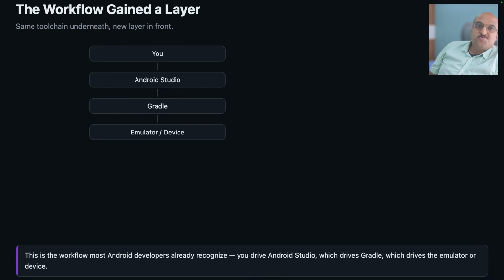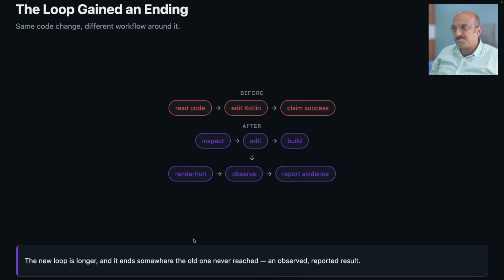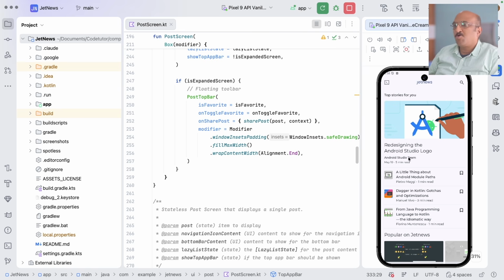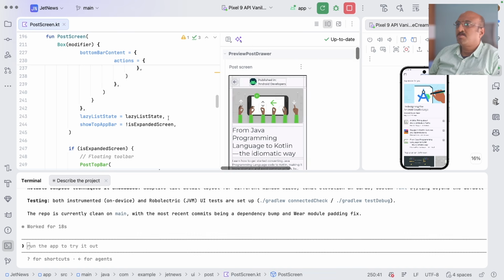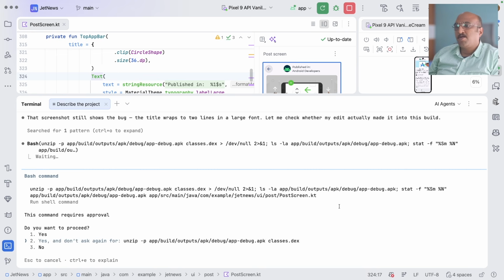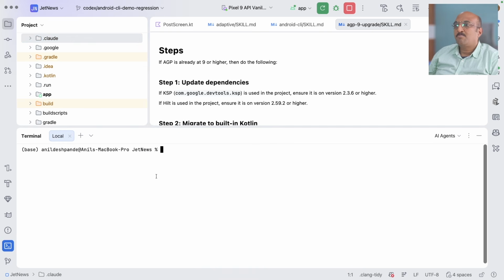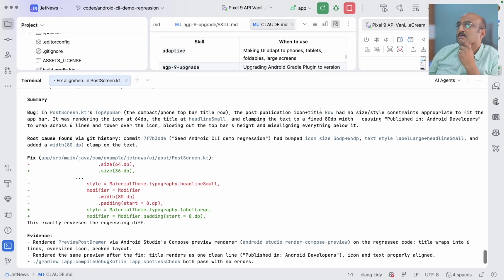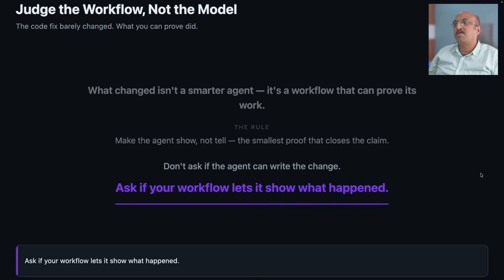Android Skills + CLI: The New Android Workflow devs should master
In this video, you’ll see how Android development workflows are changing with agentic development, and how Android CLI and Android skills can help agents work faster and with better proof.

The walkthrough compares the older Android workflow, where developers directly wrote code in Android Studio, with the newer flow where a coding agent writes and runs code through prompts. The key shift is that Android Studio is no longer the main surface for development. Instead, it becomes more of a review surface, while Android CLI gives agents direct, practical access to the Android toolchain.

This video covers:
how Android development used to work vs how it works now
what Android CLI is and why it matters
how Android skills guide the agent while Android CLI handles execution
examples of Android CLI commands like describe, help, run, screen capture, and preview rendering
how agents can inspect builds, rendering, screenshots, and runtime behavior
why proof of a fix matters more than just claiming success
how Android CLI helps agents show evidence through screenshots, previews, and layout inspection
a live example of breaking a Jetpack Compose UI, asking an agent to fix it, and comparing the difference with and without Android CLI and Android skills

A big theme in this video is that the real improvement is not just a smarter agent, but a workflow that can verify and prove what changed. Instead of only editing code and reporting success, the agent can now build, render, inspect, capture evidence, and show whether the UI actually matches the intended result.

If you’re exploring AI-assisted Android development, this is a practical look at how Android CLI and Android skills fit into modern Android workflows.

00:00:00 - Android CLI and the Shift to Agentic Android Development
00:03:08 - Android CLI Commands and Project Inspection Demo
00:06:06 - Fixing a Broken UI Without Android CLI
00:09:09 - Installing Android Skills and Using Android CLI for Evidence
00:12:14 - Proof-Driven Android Workflows with Screenshots and Layout Inspection
00:14:00 - Final Takeaways on Android CLI and Android Skills